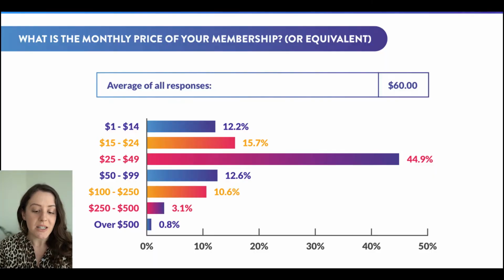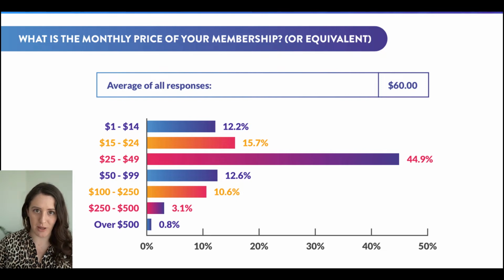How To Create A Membership Program For Dietitians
In this episode, I talk about how to create a membership program for dietitians

00:00 - Intro
00:27-  How do online memberships work?
02:21 - Why should dietitians create a membership program?
06:31 - What should a monthly membership include?
09:36 - How do I price my membership?
11:15 - How do I decide what technology to use?
13:27 - How do you keep members?
17:44 - Are membership sites profitable?

❓❓Have additional questions? Leave them in the comments below, we'd love to chat!

Learn How To Identify Your Ideal Client In 5 Simple, Easy Steps!

Discover The Exact Process To Go From 0-15K/Months Using My 5-Step Passive Income Method

If you’re a Registered Dietitian or Dietetic Student, make sure to register for this training!